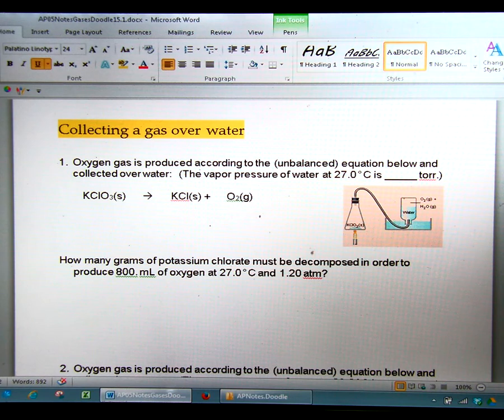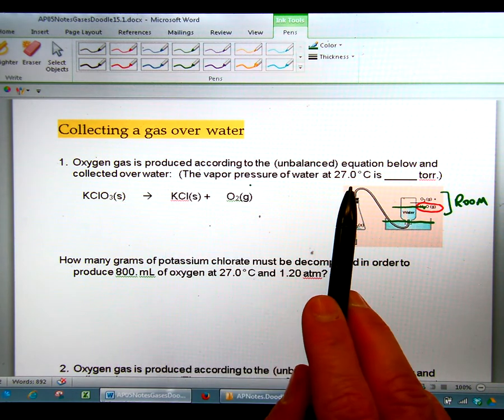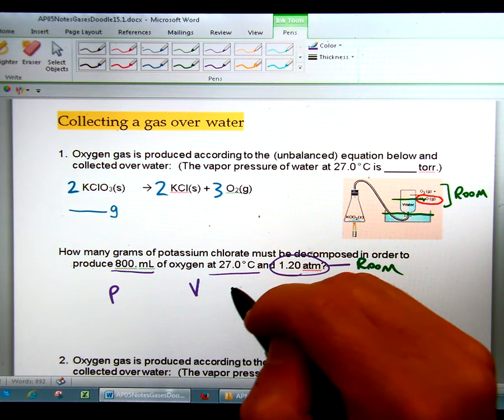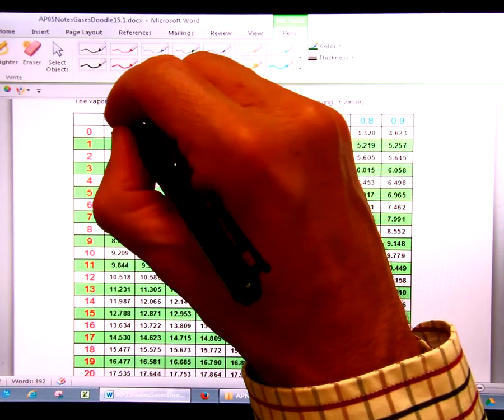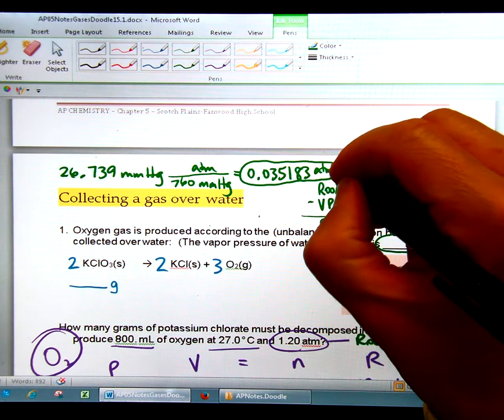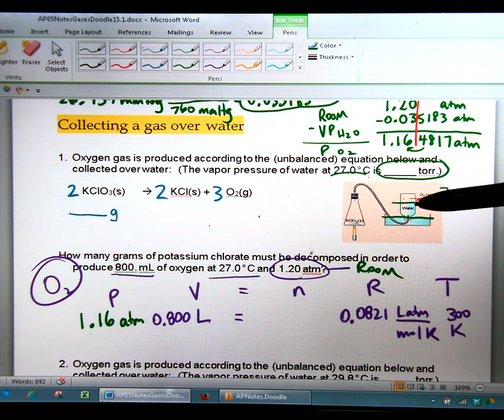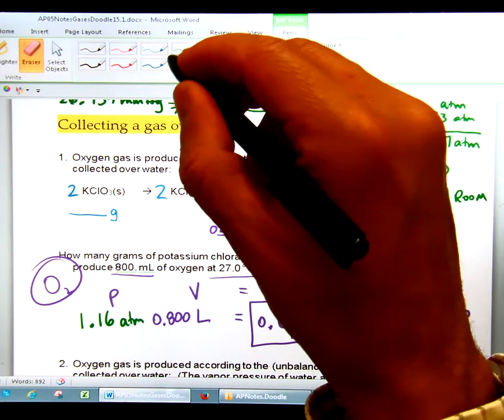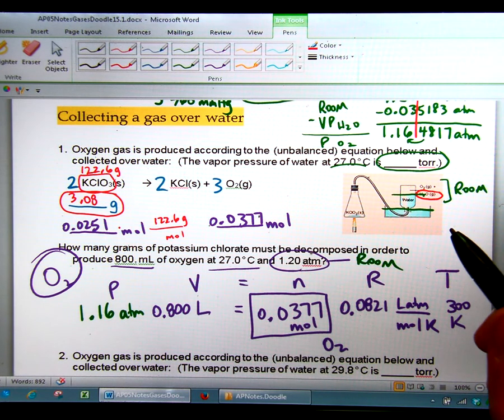APVideo05 Notes8 GasOverH2O